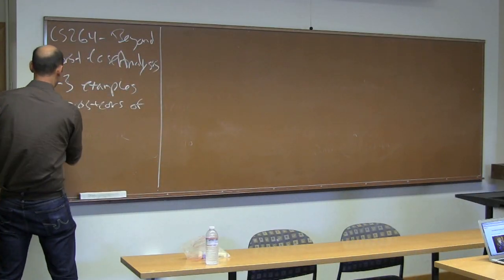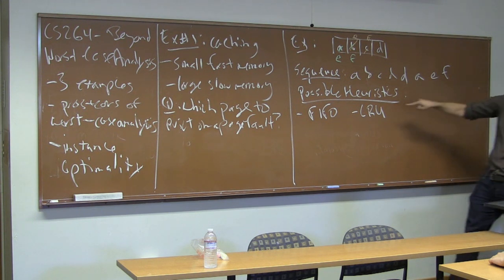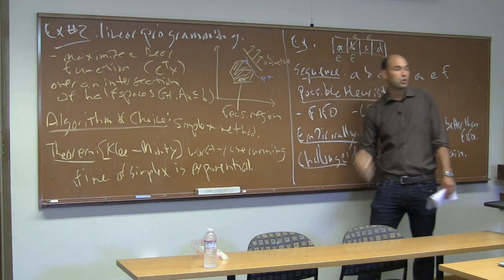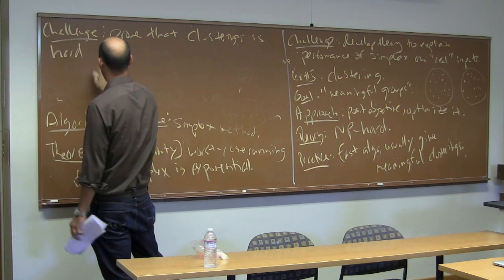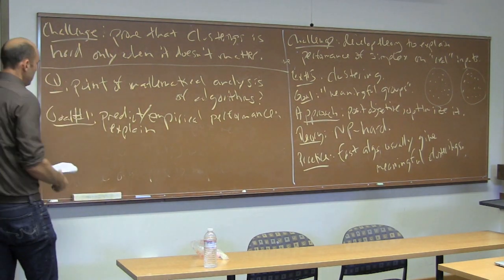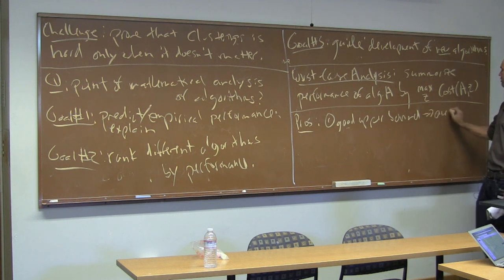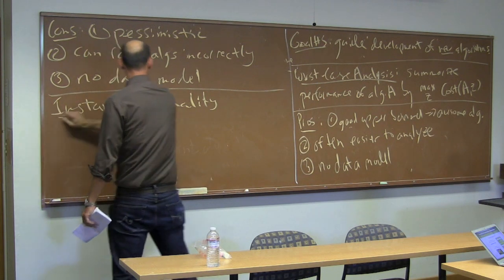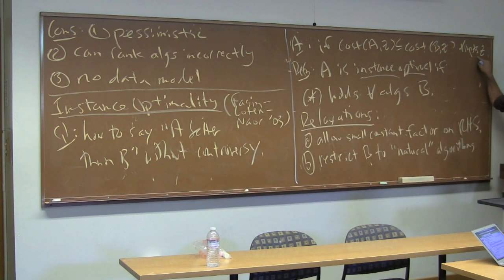Beyond Worst-Case Analysis (Lecture 1: Three Motivating Examples)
Three motivating examples. Pros and cons of worst-case analysis. Instance optimality.